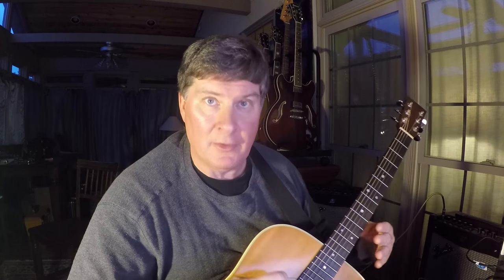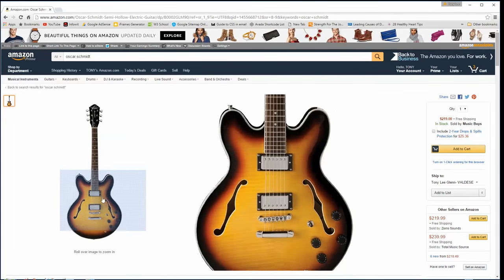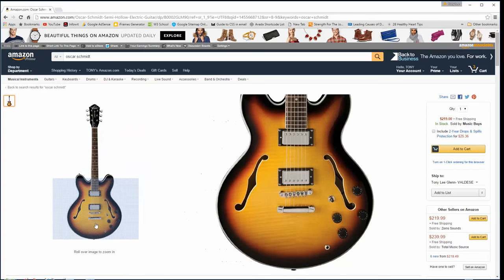What is the Best Economy Guitar for Blues?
A subscriber recently asked for my advice as to which economy guitar is the best for playing blues. This is a tough question because there are so many factors to consider - mostly the personal taste of the player, their musical influences, tones they most enjoy, playability, quality and performance of different styles of guitars, etc. Hopefully I've at least partially provided some helpful info in this video, as well as demoed some of the possibilities. I used a good bit of screen capture from Musician's Friend - one of the best sources of on-line reviews and window shopping as it were. Please add your advice to the comments section. Thanks! TLG